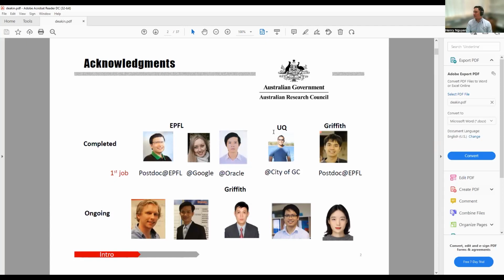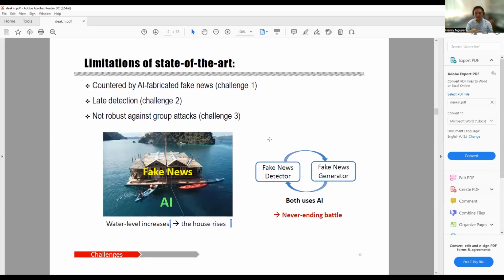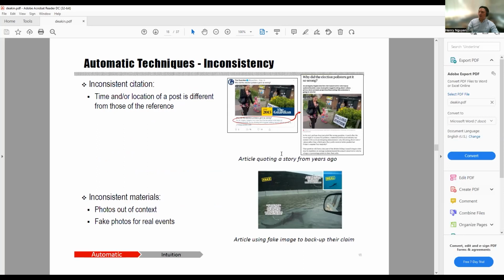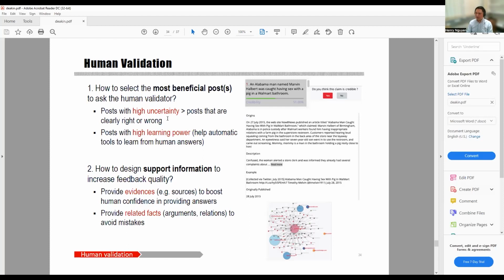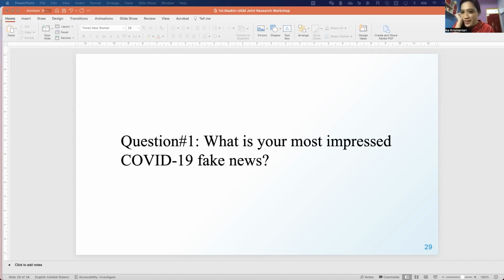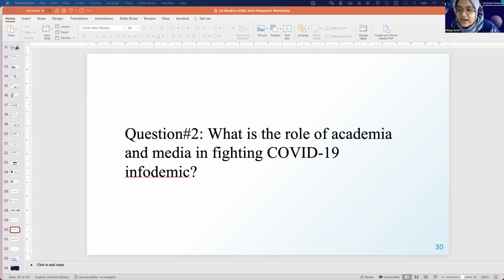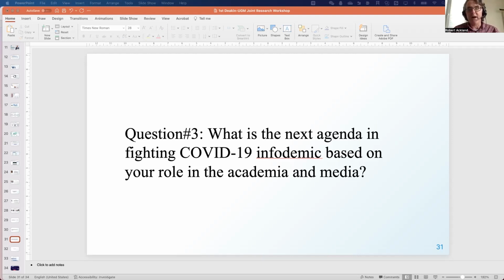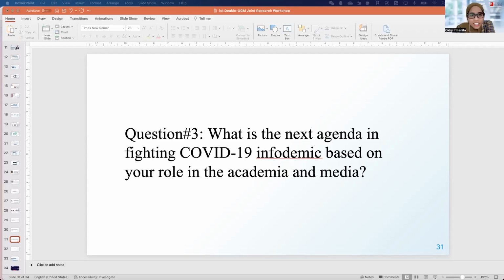First Deakin-UGM Joint Workshop Session 3 -- Panel Discussion (3/3)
# First Deakin-UGM Joint Workshop Session 3 – Keynote Speech (3/3)

Timecodes
0:00 - Intro about Dr. Henry Nguyen (Chair by A/Prof. Jianxin Li)
1:51 - Keynote Speech by Dr. Henry Nguyen, ARC DECRA Fellow, Institute for Integrated and Intelligent Systems, Griffith University
29:50 - Q&A
31:14 - Panel Discussion
42:25 - Panel Discuss Question#1
56:47 - Panel Discuss Question#2
1:19:36 - Panel Discuss Question#3
1:37:16 - Workshop Conclusion